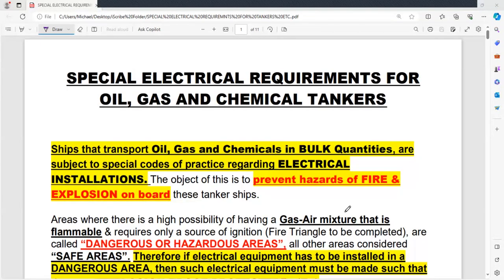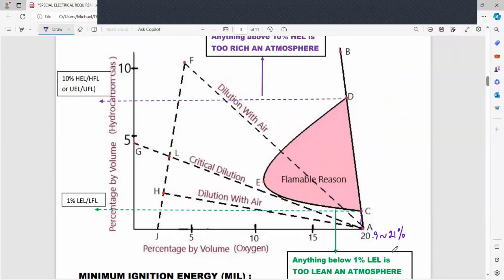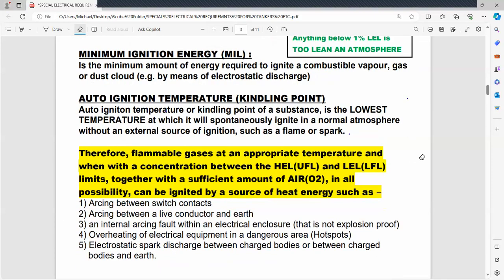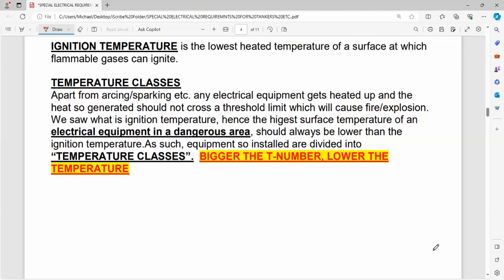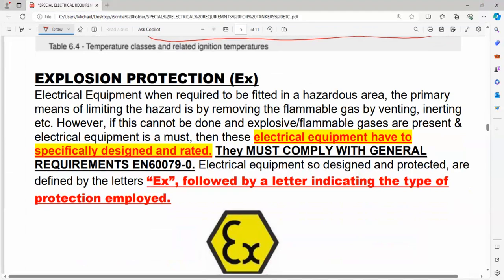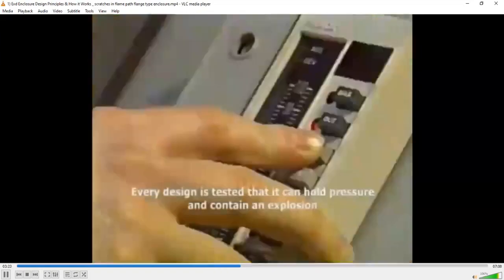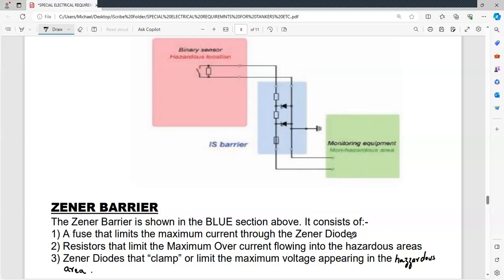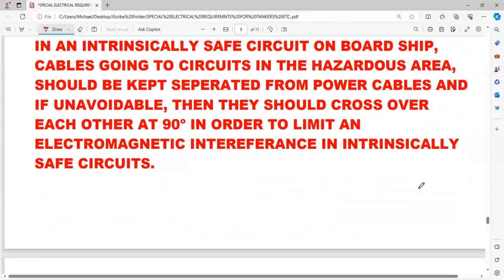2024/01/02 ELETRICAL D SILVA SIR